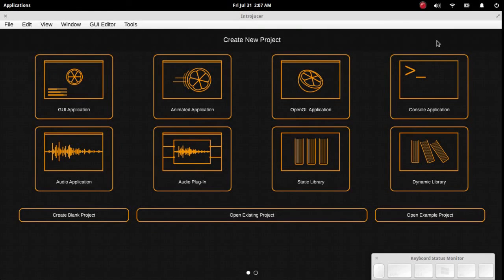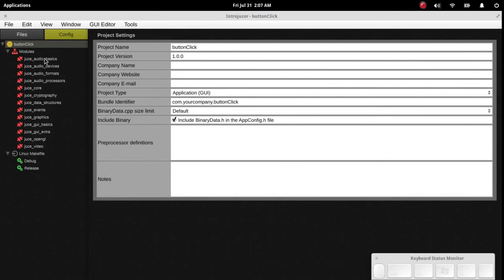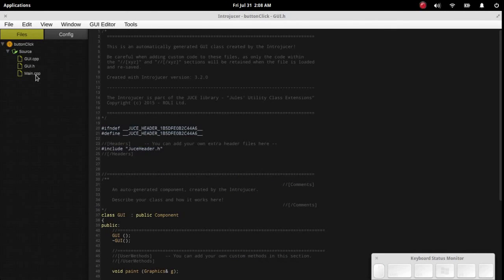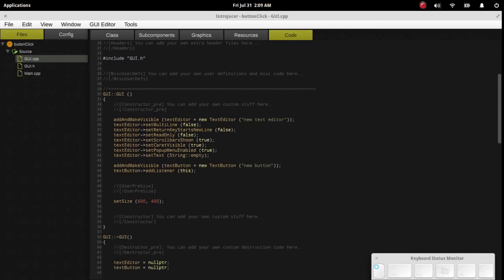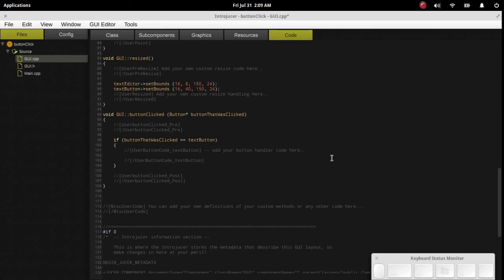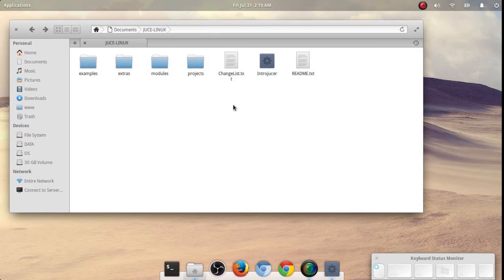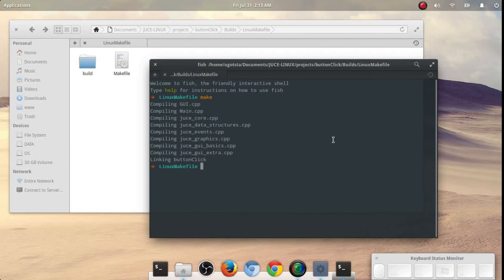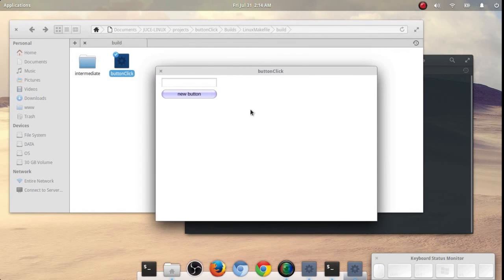Juce TextButton click events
A simple walk-through for using text buttons in the Juce API. Based on a special request, this one somewhat follows my prior tutorials so if things seem at all unclear, you may want to check those ones out first.